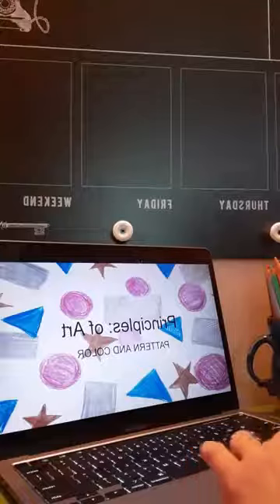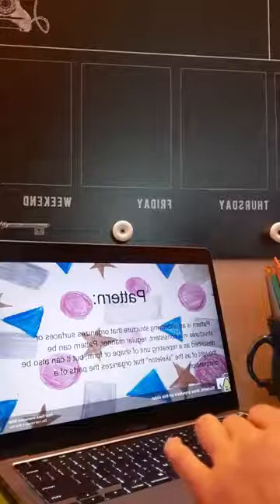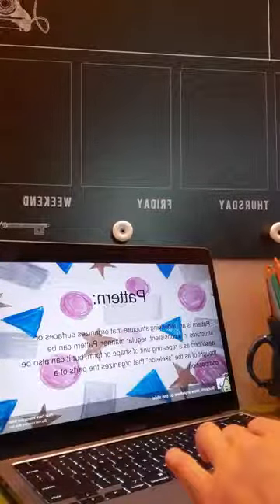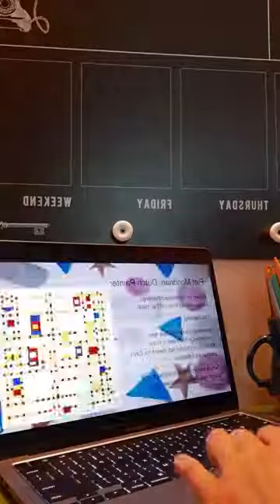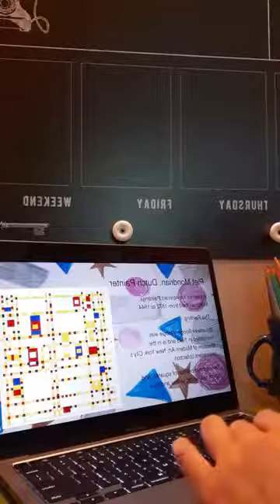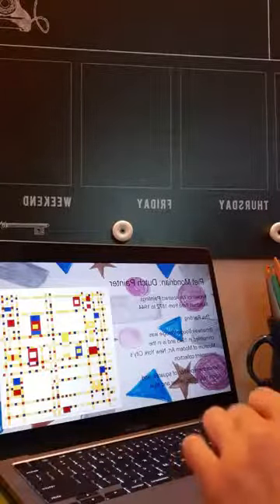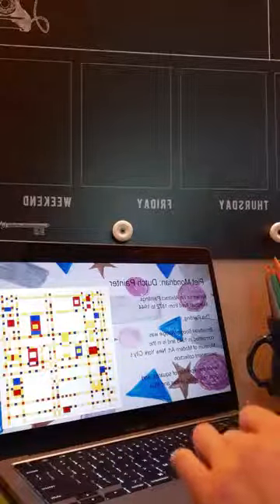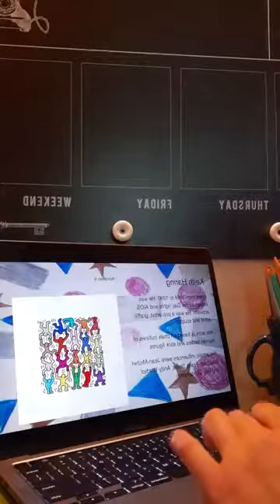CAP at Home: Principles of Art: Pattern with Ms. Van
Principles of Art: Pattern with Ms. Van

Goals:
Create a work of Art by emphasizing repeating shapes and colors

Reference:
Piet Mondrian, Keith Haring, Sarah Morris

Materials:
Colored pencils, paper, pencil sharpener

Pattern. Pattern is an underlying structure that organizes surfaces or structures in a consistent, regular manner. Pattern can be described as a repeating unit of shape or form, but it can also be thought of as the "skeleton" that organizes the parts of a composition.

Clean Up Materials:
Trashcan and bag

Instructions:

-With simple shapes, create a pattern.

-Here I used stick figures, circles and a grid like pattern to make a motif based on cleaning using some tools you would find in an industrial setting.

-Even though my drawing uses simple shapes it illustrates a complex pattern that depicts the dance like precision with which a school might be cleaned.

-The three artists I drew inspiration from all use simple shapes repetition and color to create cohesive works of art that helped them to develop a unique style throughout their own artistic careers.

-When a team of people work together to complete a task it can sometimes be so well organized it can have the appearance of a dance.

Clean up instructions:
Make sure all pencil shavings are thrown away and put your tools away for later.